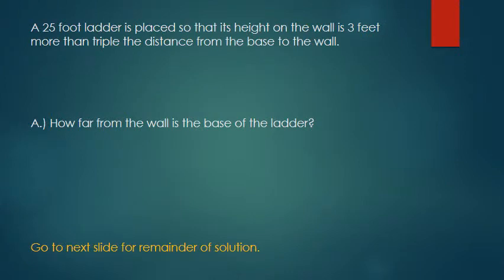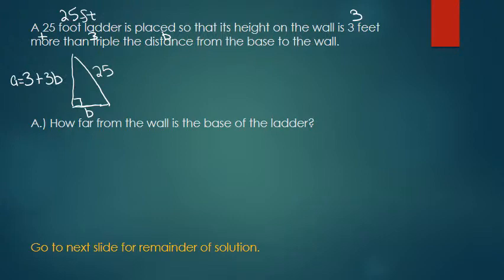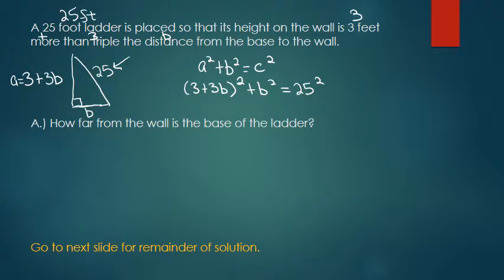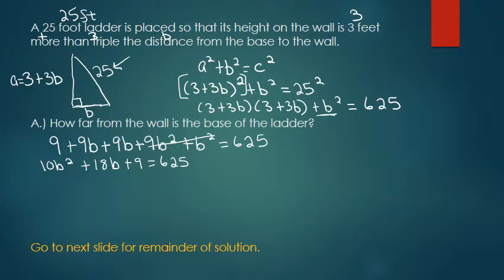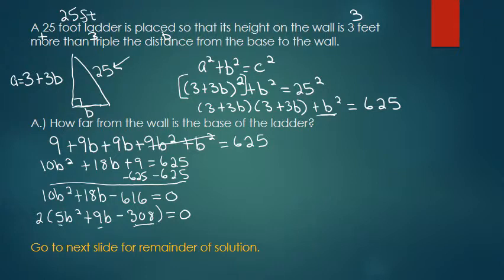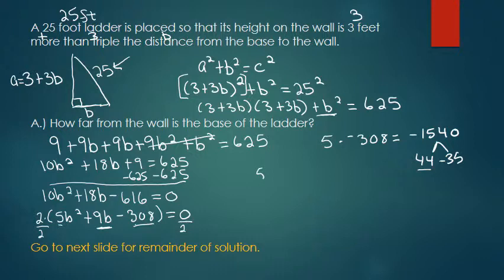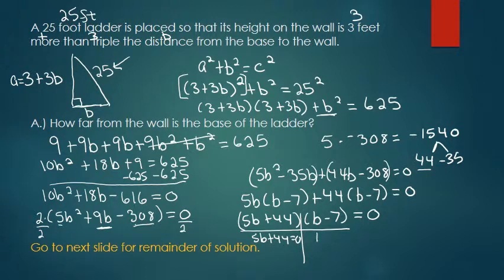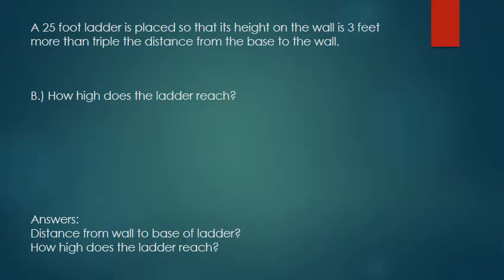Pythagorean Theorem application problem video